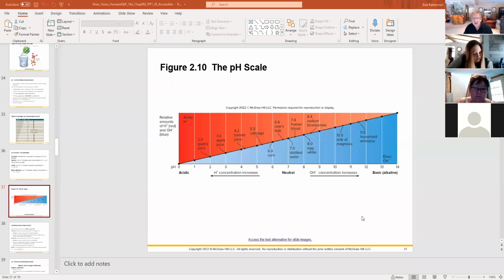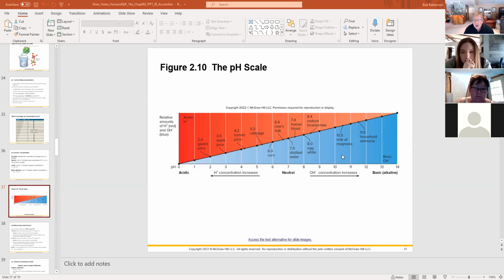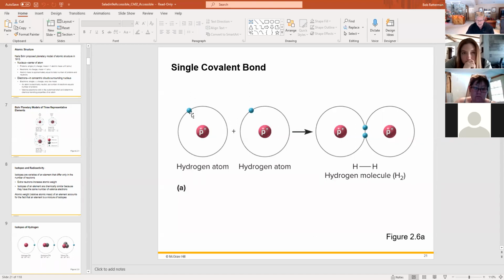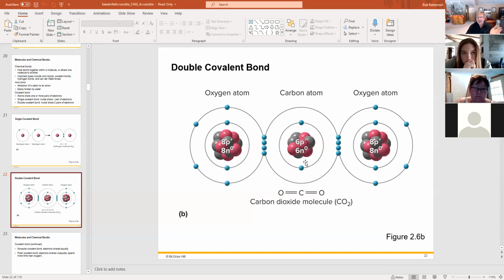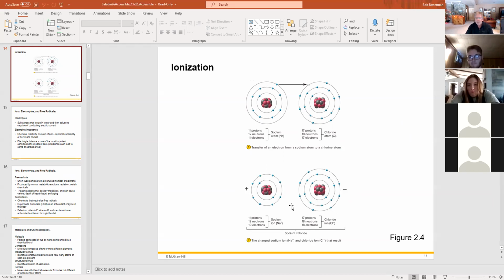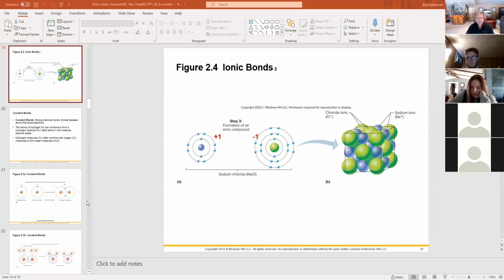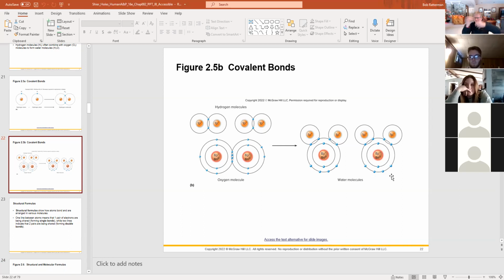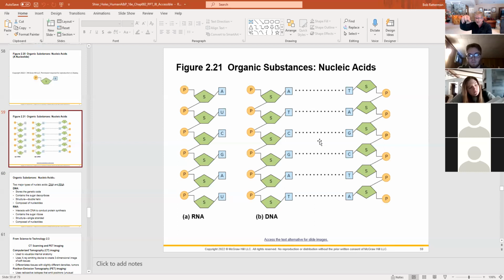Ch. 2 - The Chemistry of Life review for 30-point chemistry exam